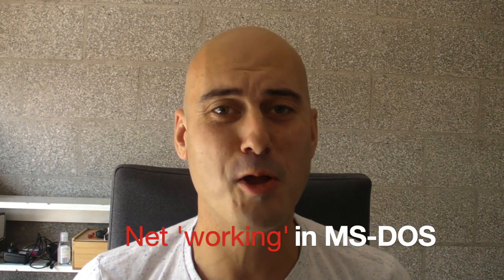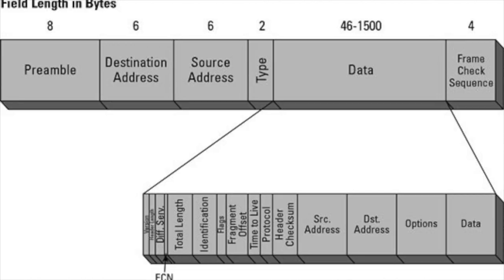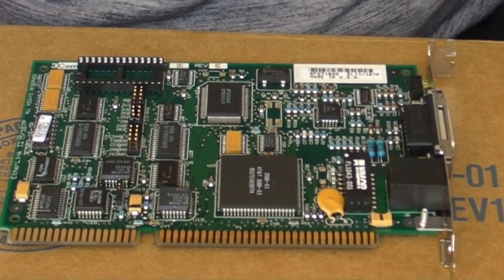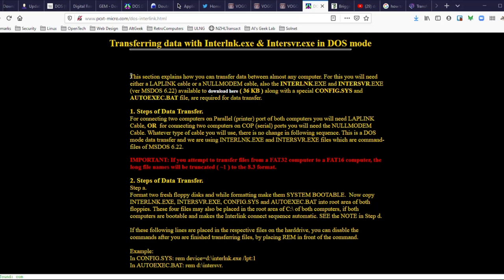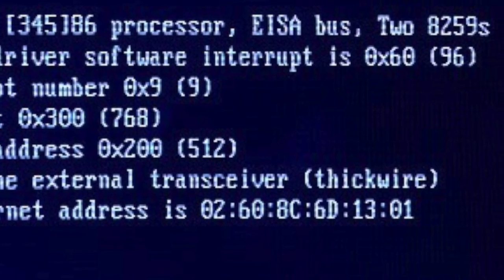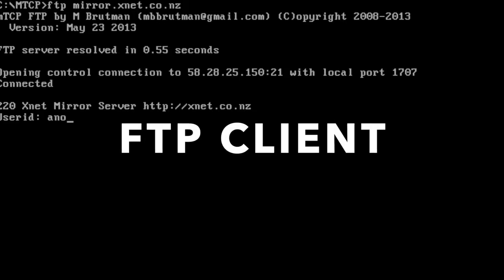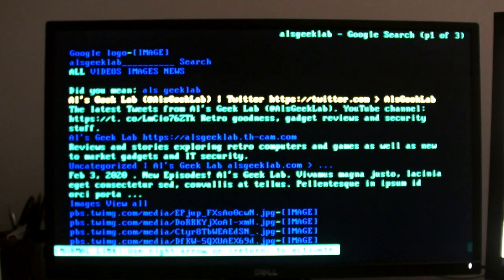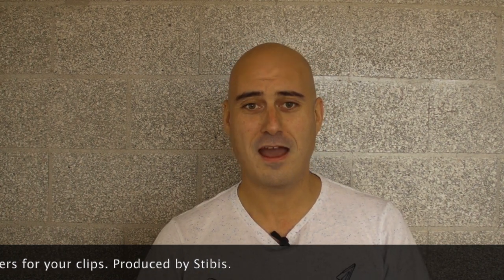How to use a DOS PC for web, email, twitter, IRC & more!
Your pal Al again! This time on the Geek Lab, it's time to get your retro PC kicking and screaming into the 21st century. In this video I show you how to set up networking using a packet driver and mTCP. After that it's over to showcasing some of the ways to get apps such as telnetd on a Linux box to give you email, twitter, reddit, rss, video and more. Then there's the native mTCP apps such as IRC; an FTP server, an FTP client, a telnet client (for you to connect to your Linux box with) and more. Finally, there's a harkening back to the days pre-internet with BBS's. I'll show you how to connect to BBS's via telnet.

0:00 Introduction
1:03 Why would I want to do this? / Intro to mTCP
3:33 The 10 steps:
5:05 Useful terminology
8:20 1. Compatible network cards
9:22 2. Install network card
14:33 3. Download network packet driver
15:12 4. mTCP software
16:24 Telnet - using text mode web browsing, twitter, email

16:48 IRCJr Chat
17:00 HTTP Server, HTGET, Netcat, etc

18:14 5. Copy packet drivers etc
20:40 Interlnk / Intersvr, Kermit, Laplink, FileMaven, ePPPd
24:15 6. Configure packet driver
25:03 7. Configure mTCP
28:25 8. Get an IP address
29:28 Troubleshooting?
31:00 9. Quick batch file for startup
31:33 Have Fun!
31:37 FTP Server (ftpsrv)
34:33 FTP client (ftp)
34:45 IRC chat
35:20 Telnet
36:20 Connect to a BBS
38:33 telnetd on a Linux Raspberry Pi
38:53 elinks web browsing
39:26 email with Mutt / Pine
39:38 oystter twitter client, rainbowstream
39:50 reddit, rtv
40:06 cacaview, aaxine, vim, nano, cmus mp3 player, ctorrent, pidgin/finch, irssi irc, mc, amixer, iptraf, canto rss,
41:30 setting up telnetd on your linux box
43:41 DOS native apps: DosLynx browser
44:37 Arachne browser
45:05 Dillo browser
45:45 Feedback / Outro

Net tamer dial up PPP suite including Email, Usenet, FTP, Telnet

RockIRCd - IRC Server Written in QuickBasic
leetIRC - IRC chat client written in QuickBasic

Using Linux to make a PPP connection (arguably easier than using Windows 10!)